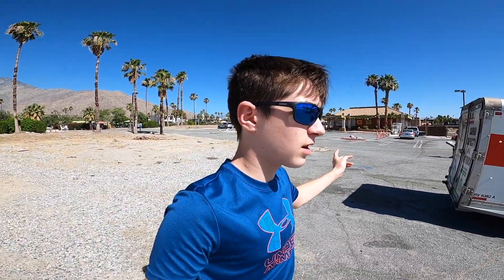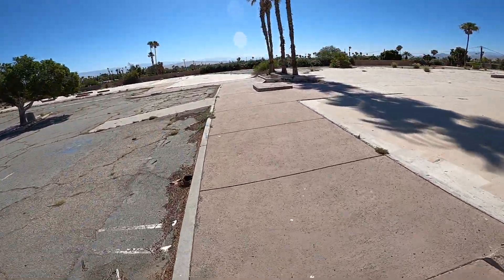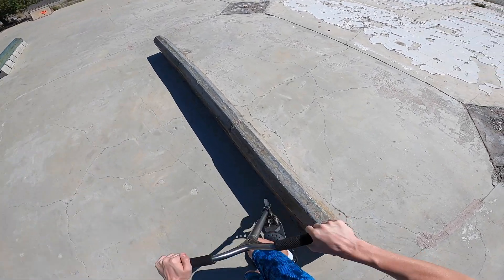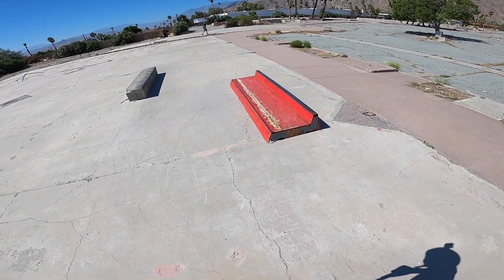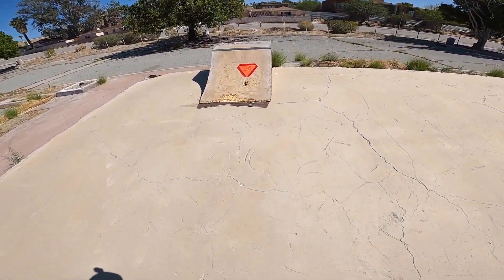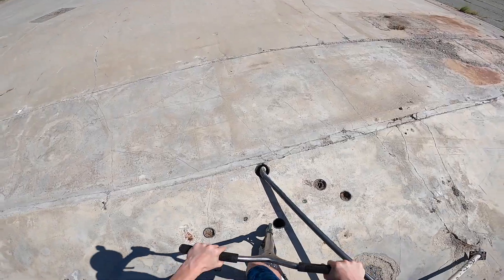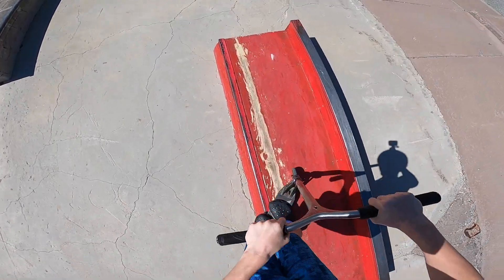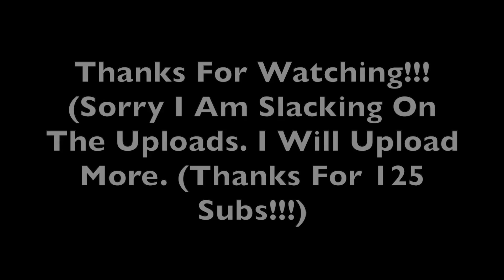Best D.I.Y Skatespot In California On Scooter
On our way to Arizona we randomly found a D.I.Y skatespot/skatepark. This place was amazing and it is one of the best in California. I did crazy tricks like tailwhip on my pro scooter. I will eventually do a backflip. The growth has been INSANE recentely.

My Equipment:
Camera: Cannon G7X 📷
Gopro: Gopro Hero 8 Black 📹
Kneepads: S1 Gen 4 Kneepads 🦵
Helmet: Pro-Tec ⛑️
Gloves: Woodward West FIST Gloves 🧤
Fingerboard: Yellowood Custom Fingerboard🛹

If you are reading this have a great day and keep scootering!

Tags Used:

how to tailwhip on a scooter up a ramp,
360 tailwhip scooter,
backflip tailwhip scooter,
how to tailwhip scooter undialed,
quadruple tailwhip scooter,
tailwhip barspin scooter,
scooter tricks before tailwhip,
scooter tailwhip compilation,
world record tailwhip scooter flat,
scooter quad tailwhip flat,
scooter triple tailwhip flat,
freestyle scooter tailwhip,
most scooter tailwhip,
tailwhip on a scooter slow motion,
scooter tailwhip world record
Quarantine
COVID-19
Scooter Tricks
Corona Virus
I am very hyped to show you my D.I.Y Fingerboard Skatepark. We do grinds and build an epic park. I am also so hyped to met two fans at KTR Scottsdale skatepark. I really enjoy meeting you guys and don't hesitate to come up and see me! I have a Yellowood Fingerboard (before I had a Blackriver.)

My Equipment:
Camera: Cannon G7X 📷
Helmet: Pro-Tec ⛑️
Fingerboard: Prep Maple Board🛹

Tags Used:
fingerboarding,
fingerboard skatepark,
fingerboard edit,
fingerboard memes,
fingerboard montage,
fingerboard videos,
fingerboard diy,
fingerboard tech deck,
fingerboard parks
fingerboarding,
fingerboard skatepark,
fingerboard edit,
fingerboard memes,
fingerboard montage,
fingerboard videos,
fingerboard diy,
fingerboard tech deck,
fingerboard parks,
fingerboard assembly,
fingerboard andrewschrock,
fingerboard at skatepark,
fingerboard anatomy,
fingerboard animation,
fingerboard all tricks,
fingerboard ad,
fingerboard art,
fingerboard bowl,
fingerboard build,
fingerboard blackriver,
fingerboard brands,
fingerboard braille,
fingerboard box,
fingerboard battle,
fingerboard barrier,
e.b fingerboarding,
fingerboard compilation,
fingerboard concrete,
fingerboard competition,
fingerboard concrete park,
fingerboard championship,
fingerboard clips,
fingerboard competition 2019,
fingerboard competition 2020,
fingerboard diy park,
fingerboard decks,
fingerboard documentary,
fingerboard deck rails,
fingerboard davidsjones,
fingerboard david jones,
fingerboard diy bowl,
d'addario hydrate fingerboard conditioner,
d.i.y fingerboard bowl,
david jones fingerboard d.i.y,
fingerboarding d.i.y
fingerboard parks,
fingerboard park blackriver,
fingerboard parks diy,
fingerboard parking curb,
fingerboard park session,
fingerboard park ideas,
fingerboard park sesh,
fingerboard park build diy,
fingerboard park in one day,
fingerboard park tricks,